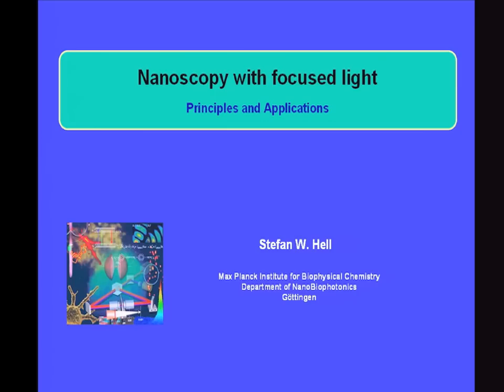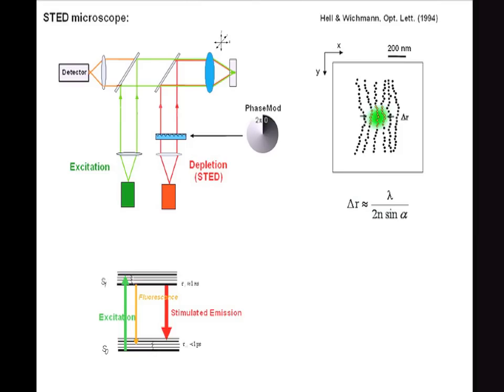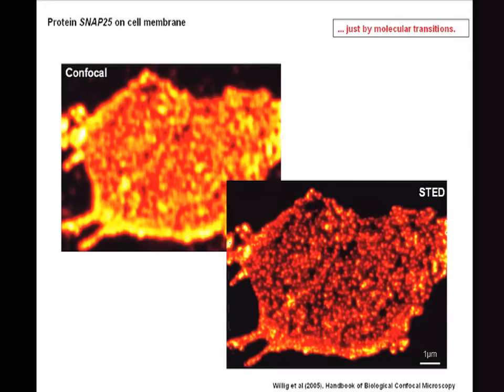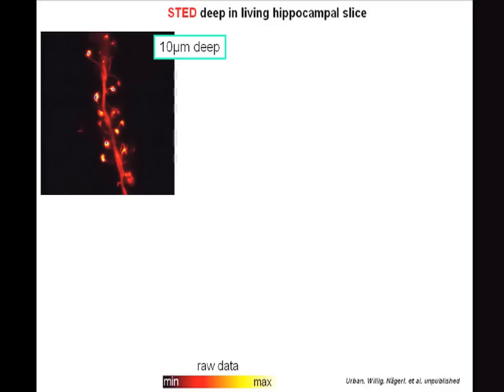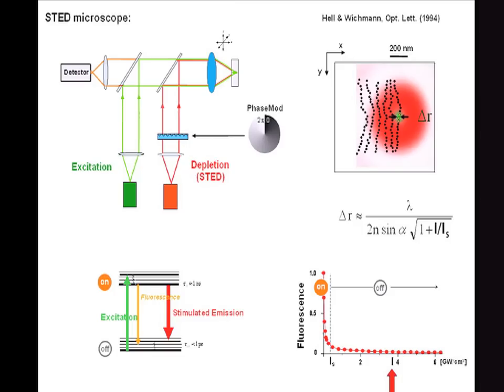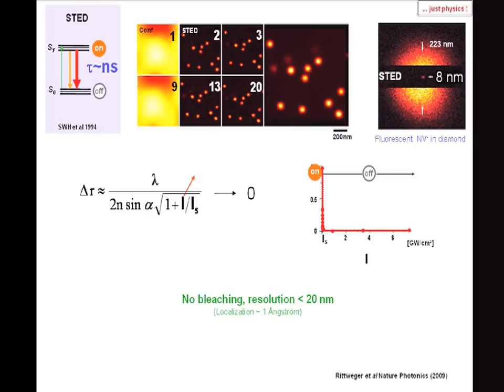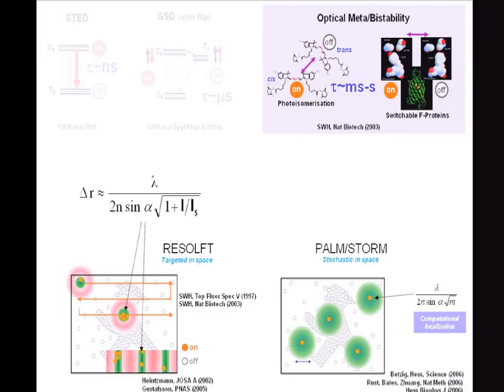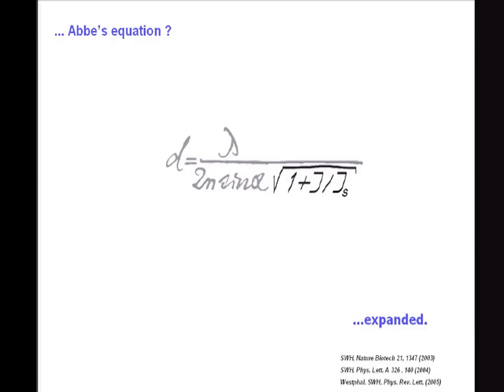Nanoscopy with Focused Light - Stefan Hell presentation from SPIE Photonics West 2011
For a long while, to apply microscopy with focused light meant that details smaller than half the wavelength of light (200 nm) could not be resolved. Today it is know that using conventional optics it is possible to image at least fluorescent samples with a level of detail far below the diffraction limit. Stimulated Emission Depletion (STED) microscopy and newer far-field optical approaches can provide resolutions better than 20 nm, and in principle are able to resolve molecular detail. Thus far- field optical nanoscopy ushers in non-invasive access to the nanoscale of the living cell.